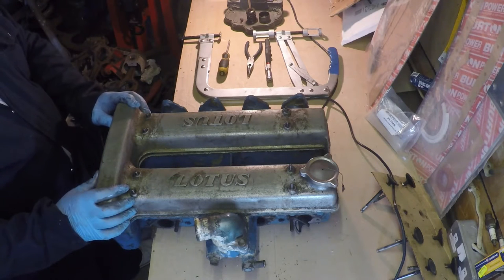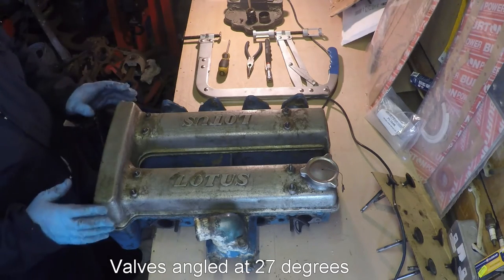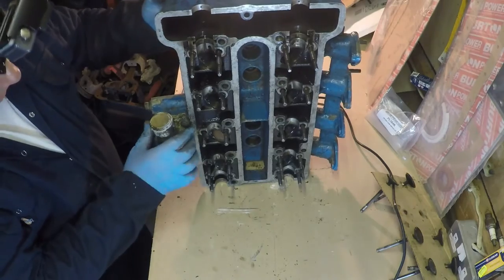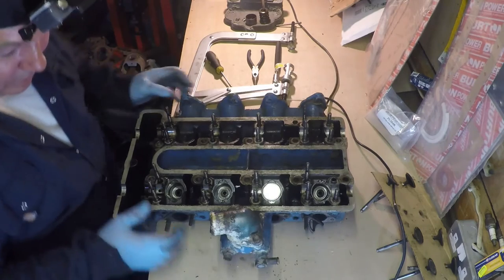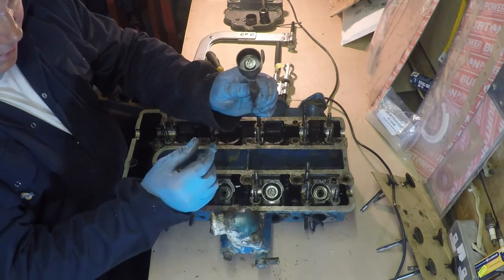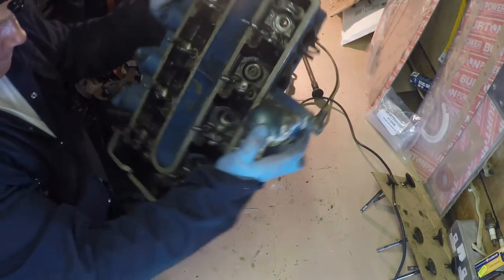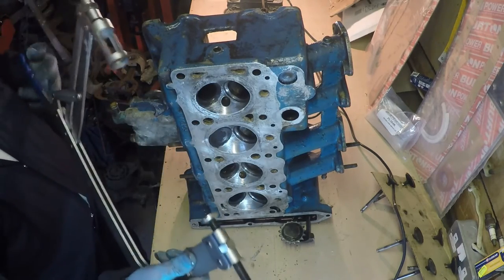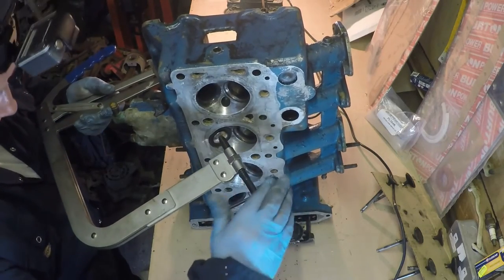Lotus cortina mk1 restoration . How to remove the valves from a Lotus Twin cam 1966 cylinder head.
Lotus cortina mk1 Restoration.
How to remove the valves from a 1966 Lotus Twincam head.

Tools Required:

Laser 2609 Valve compression tool .
This compression tool can be bought from amazon via this link.

Screwdriver
Hand valve grinding tool
Long reach magnet tool with light
Eye protection
Gloves